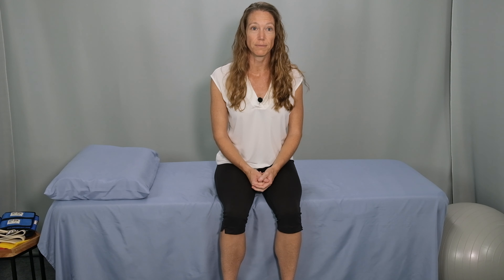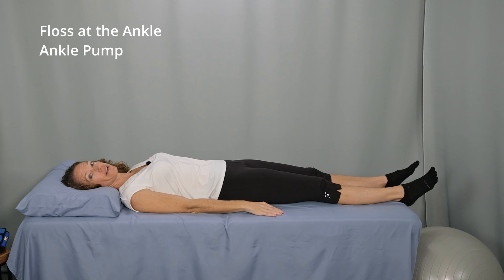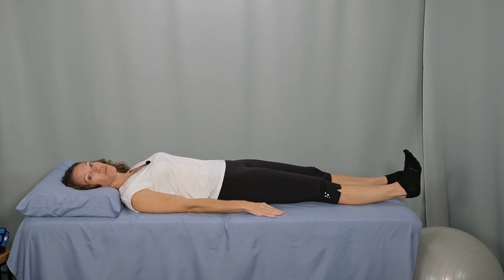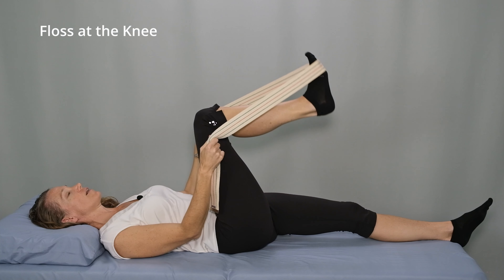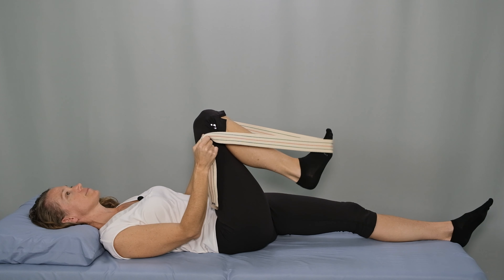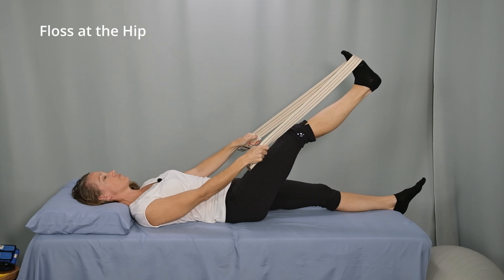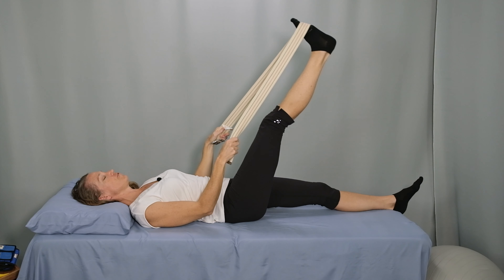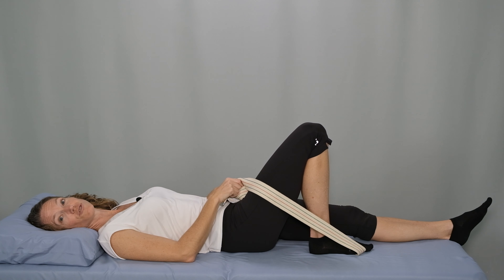Flossing Exercises for SCIATIC NERVE Entrapment and PIRIFORMIS SYNDROME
These exercises release the Sciatic Nerve from common points of entrapment along the entire path of the nerve, including through the Piriformis muscle. Daily performance of these movements help relieve pain, numbness and weakness due to entrapment. For Piriformis Syndrome specifically, watch this video

Timestamps:
0:00 Intro
3:46 Glide/Floss at the Ankle
4:49 Glide/Floss at the Knee
5:47 Glide/Floss at the Hip

Key Product Links:
Stretch Strap